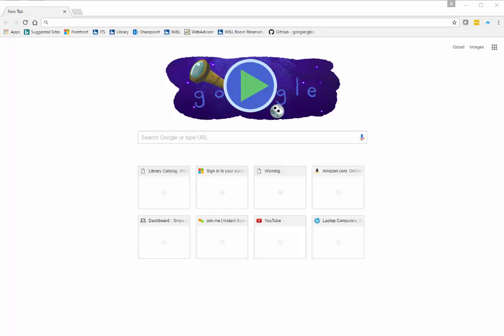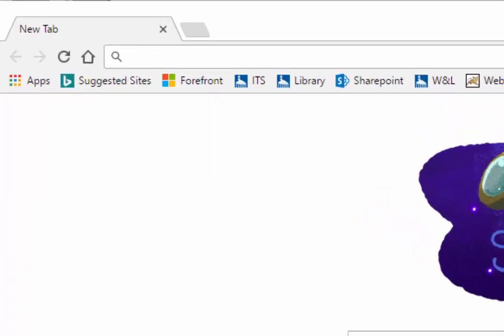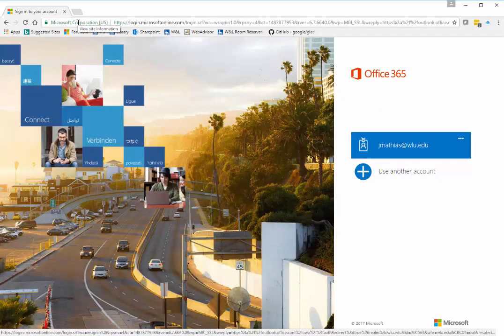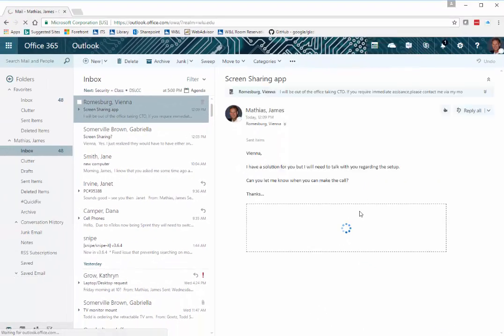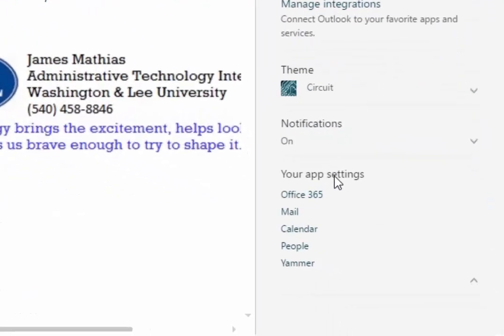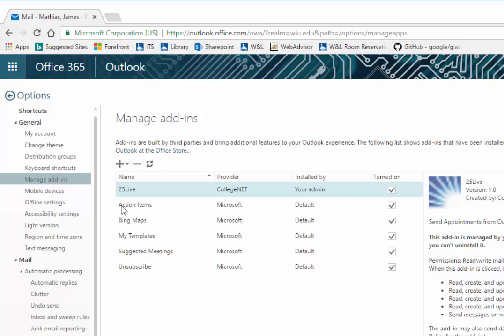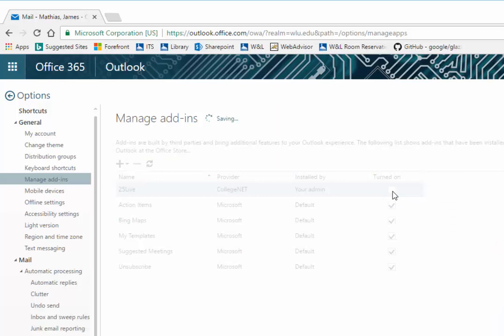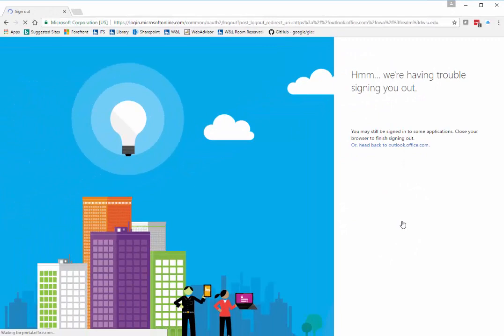How to Enable 25Live Plugin for Office 365 (Outlook)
Install this plugin for Office 365 (Outlook), in order to reserve a location without having to separately use 25Live.